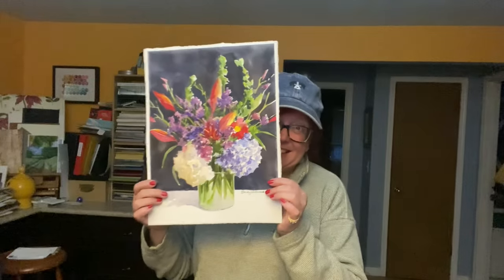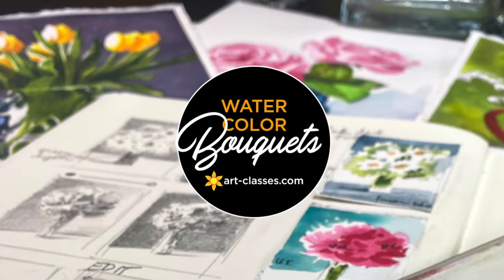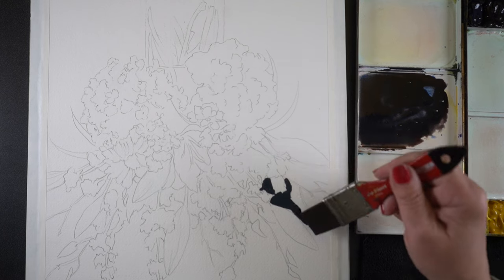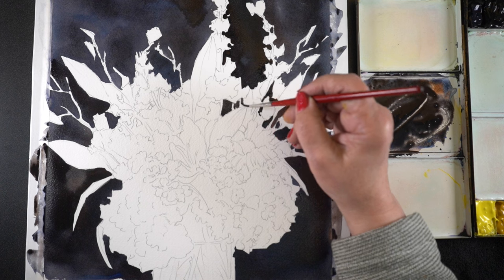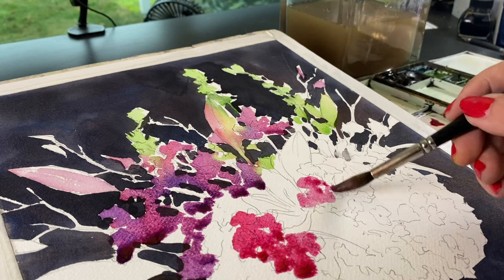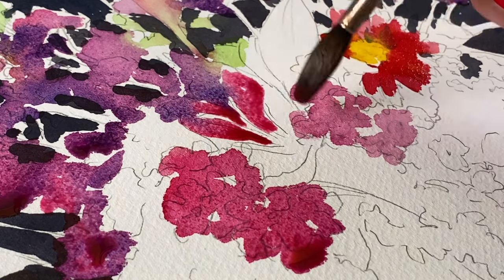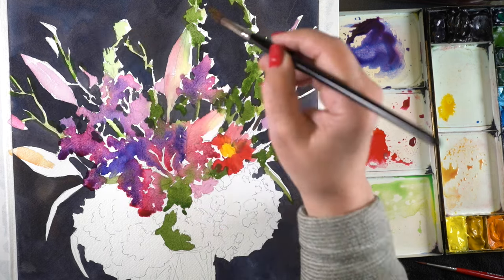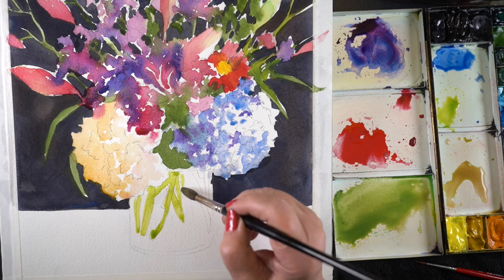Wet-in-wet: Watercolor a Mixed Bouquet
Winners:
CCC Valentines sheet: Phyllis Wendt
Watercolor Bouquets I class: Ruth Gauss